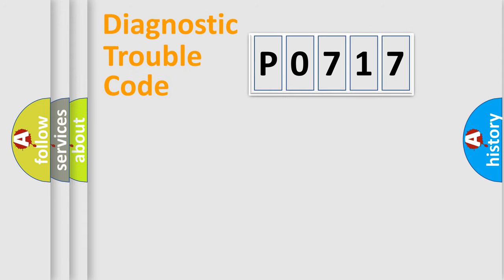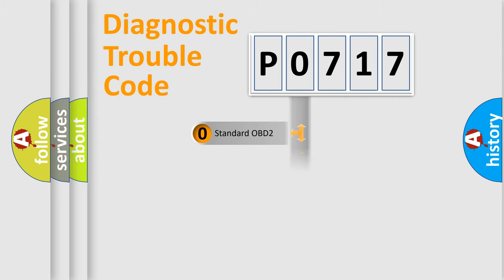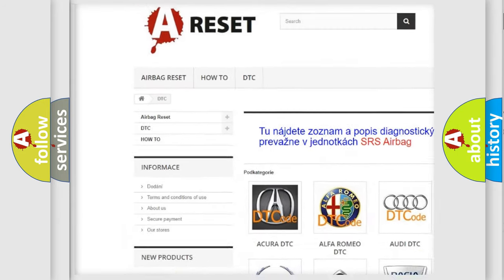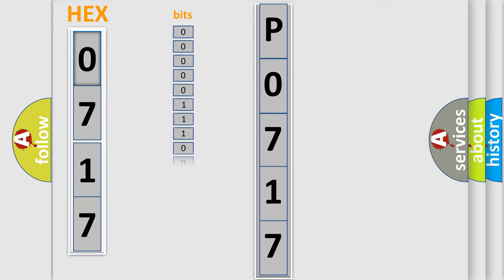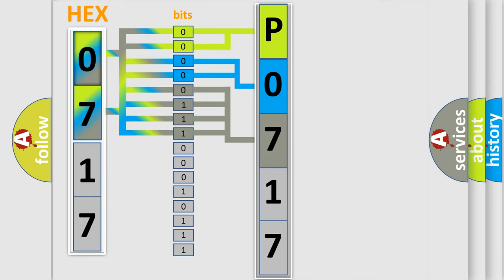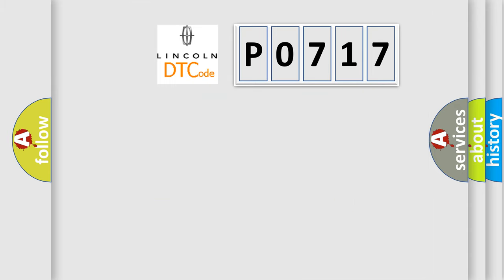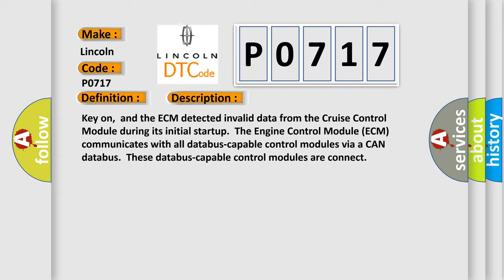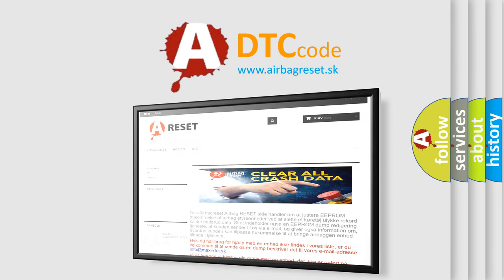DTC Lincoln P0717 Short Explanation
Contents:
0:21 Basic DTC analysis according to OBD2 protocol standard.
1:48 Insight into programming
2:58 A diagnostically understandable description of the Diagnostic Trouble Code
3:05 Basic error definition

Make:
Lincoln
Code:
P0717
Definition: